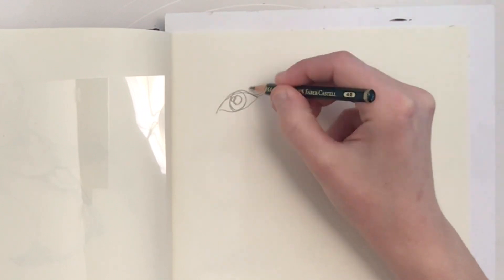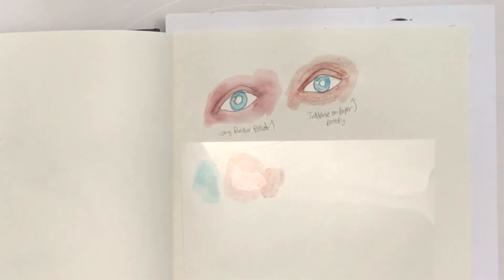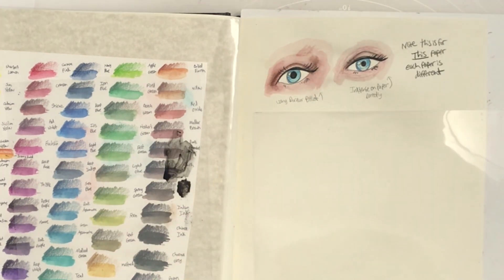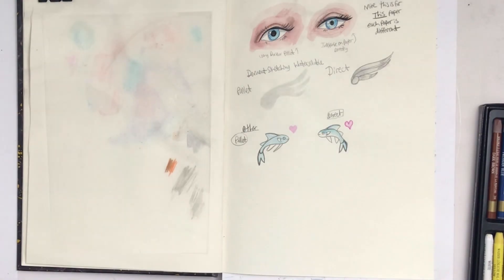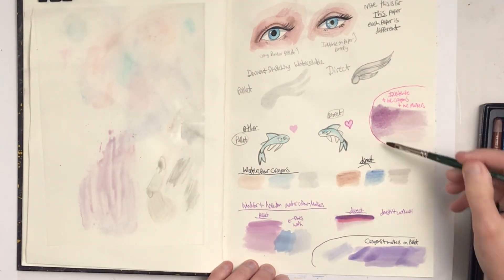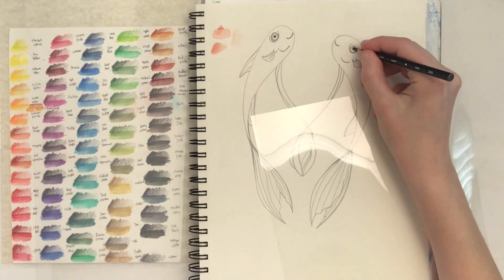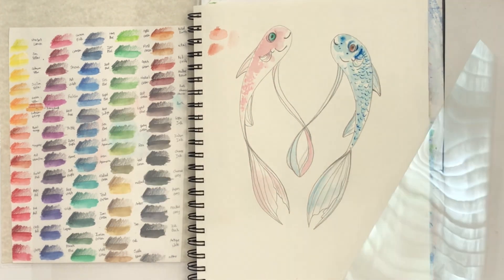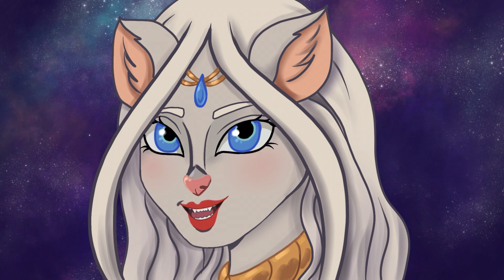Duralar Test and Uses With Watercolor Pencils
In this video I get and use some duralar it was recommended in someone's youtube video (can't remember who) as an alternative to the Caran'Dache pallet that allows you to scribble down water soluble mediums such as watercolour crayons, pastels, inktense and watercolour pencils in order to mix colours off the page and get lighter washes to then pick up with the brush. Here I test if you need to scuff it up with a scrubby, and how effective it is as such a pallet. As well as cut and use sheets as a smudge guard for under my hand when making traditional art. Later I will have more sheets to make art on. Let me know if you want a future video using some of the remaining duralar to make art on it. Friendly intended comments including constructive criticism, suggestions and questions as always are welcome.
Music
1) Everglow
3) Deep Space (CCO)
4) Quester (A song i made in Garageband)